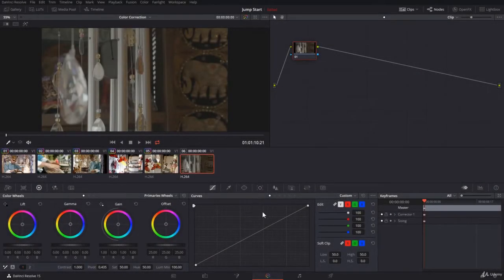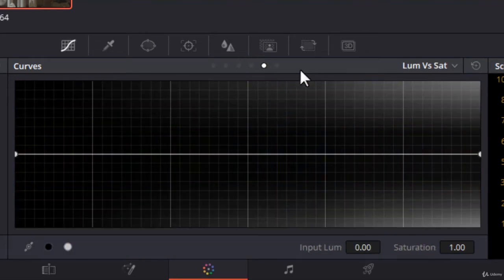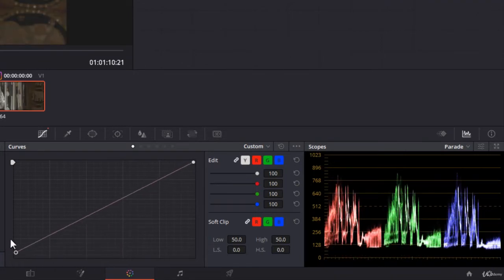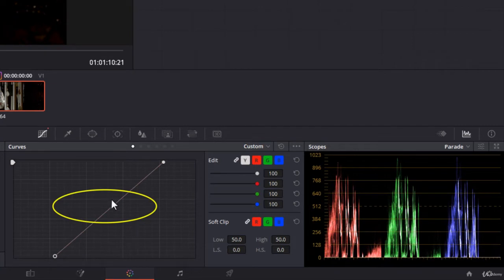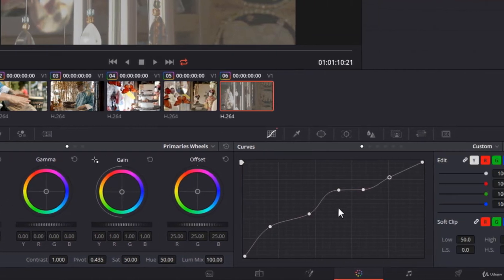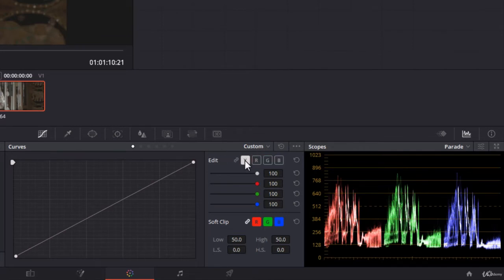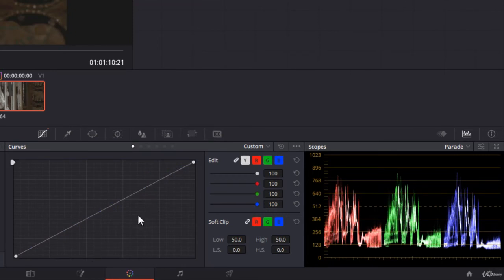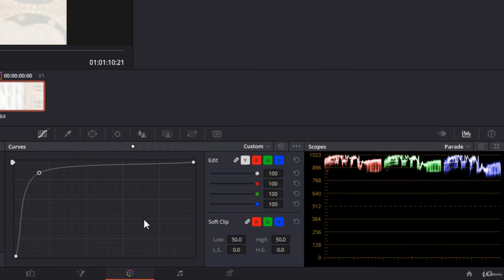Davinci Reolve Tutorial 154 How to work with Curves